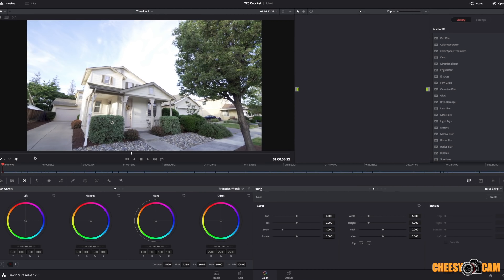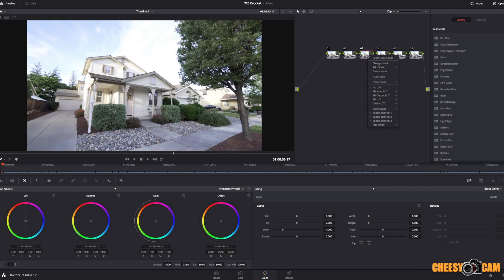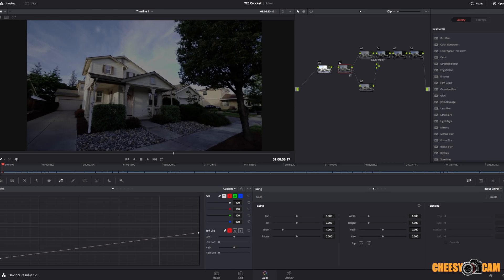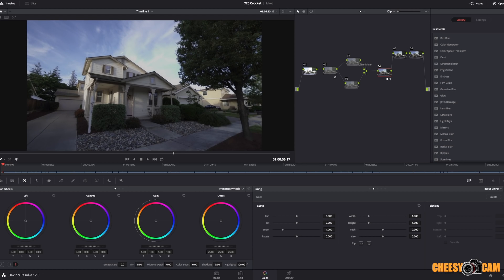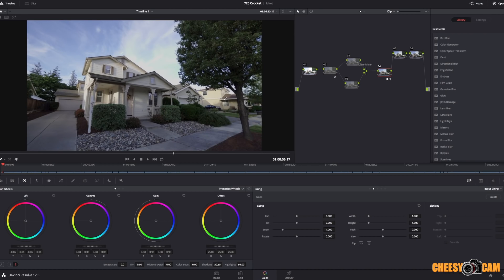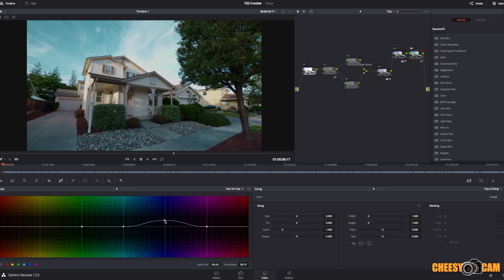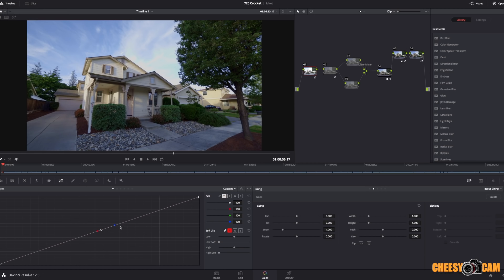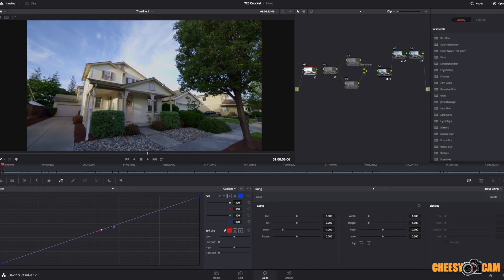Sony A6500 Recovering OverExposed Image Davinci Resolve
There's a million ways to use Davnici Resolve. Here's one example of trying to recover an overexposed Sony A6500 image.